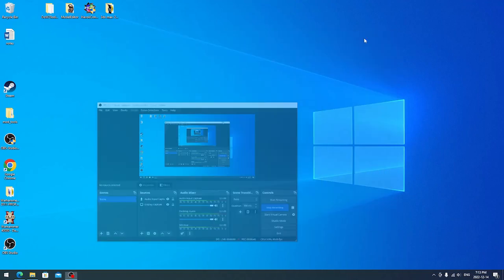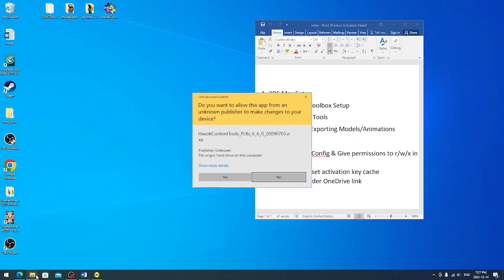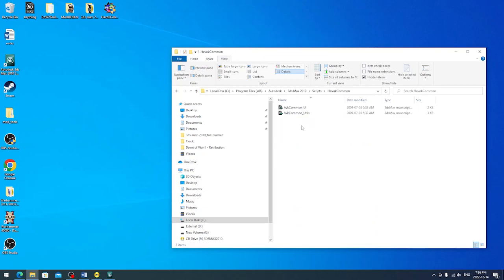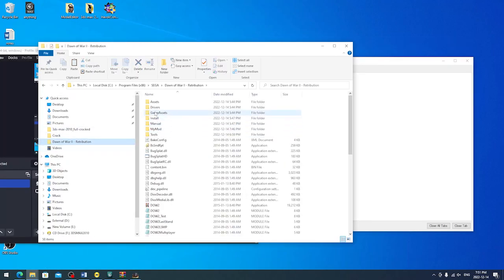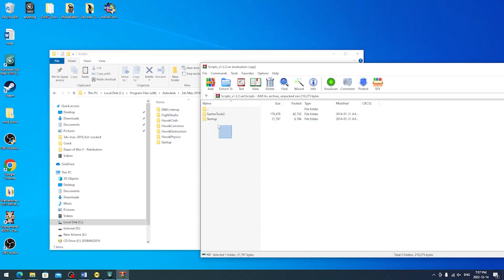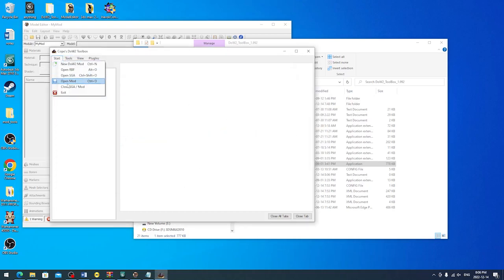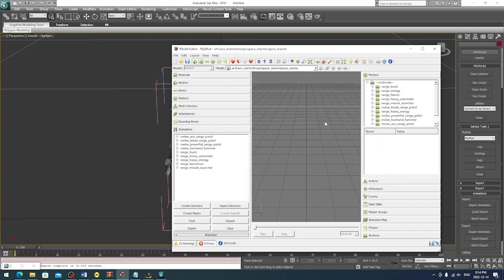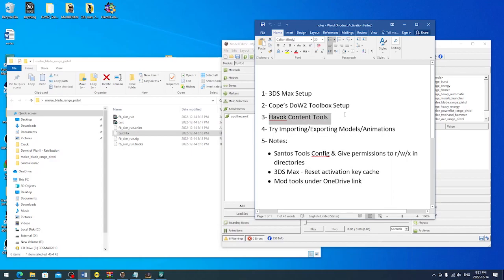Modding Dawn of War 2 - Setting Up Your Modding Environment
NOTE 1: In your Cope's DoW2 Toolbox, under test mod, under Steam executable, you want to point to your Steam executable, not the DoW2 executable.

NOTE 2: If you mess up your key activation, don't uninstall/reinstall 3DS Max. Instead, follow the following steps:
1. Go to C:\ProgramData\FLEXnet (you may need to uncheck 'hidden' to see your ProgramData directory
2. Under FLEXnet, delete the   .data   file
3. Relaunch 3DS Max and attempt to activate it again